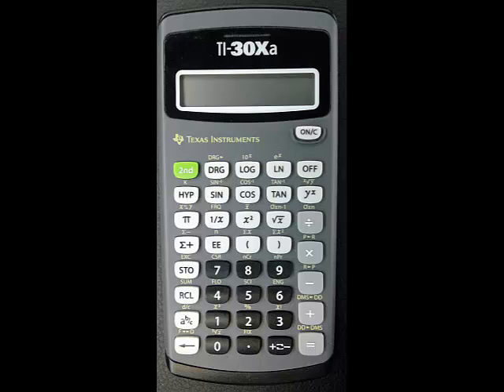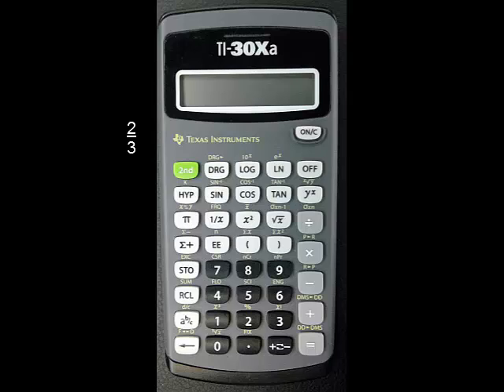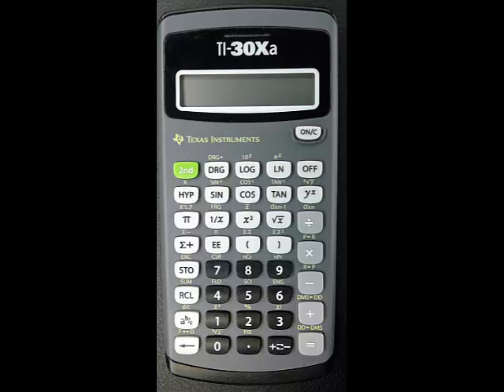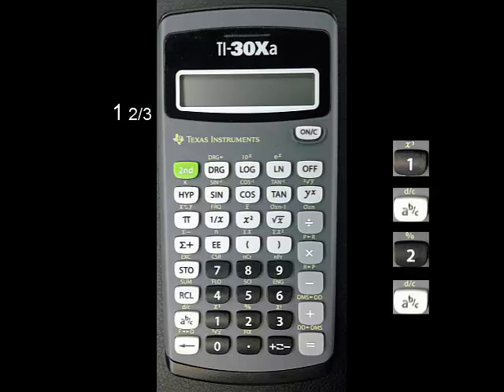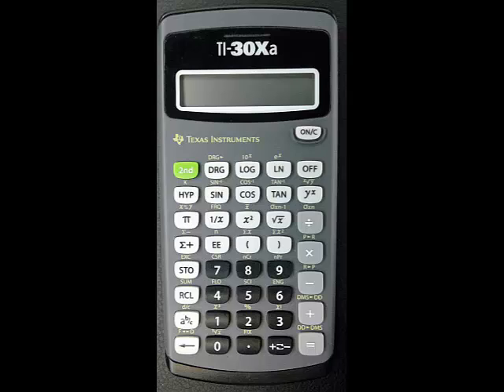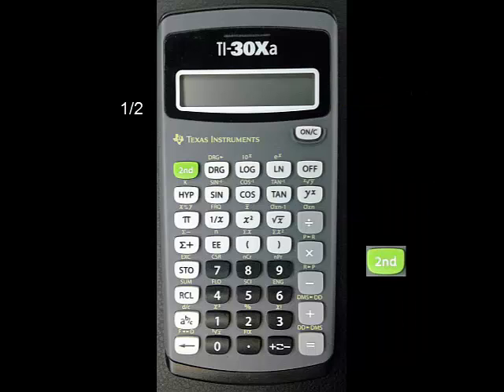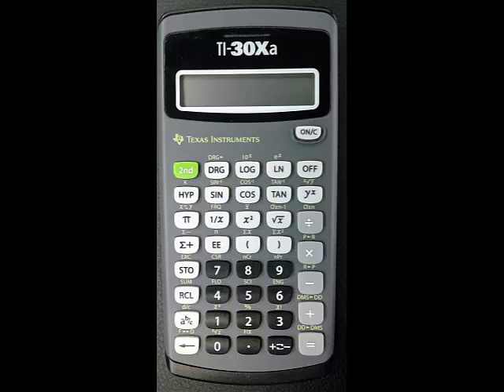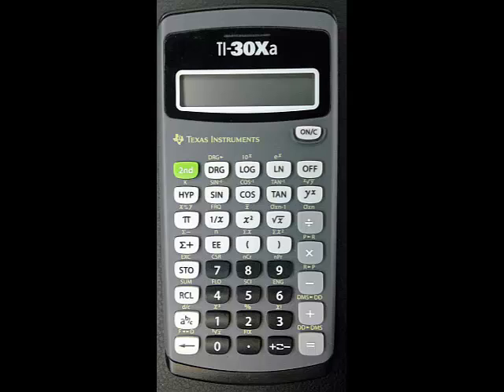Fractions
Use the TI-30Xa to enter and manipulate fractions